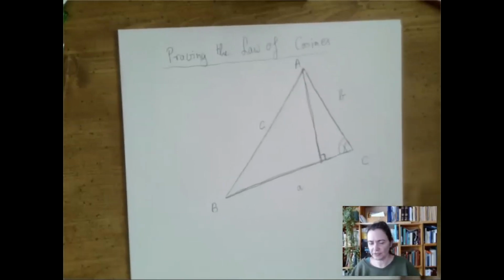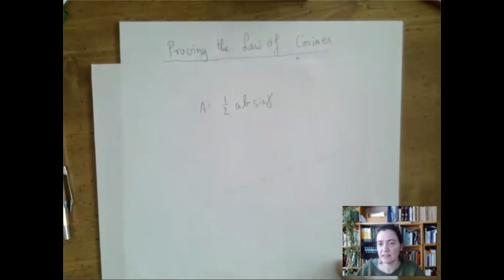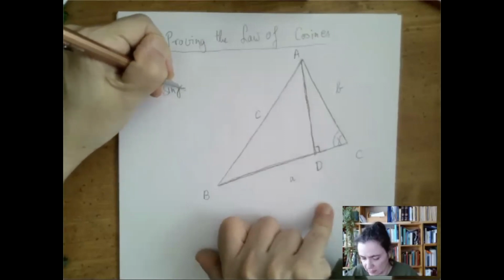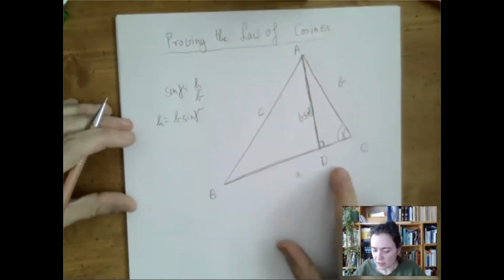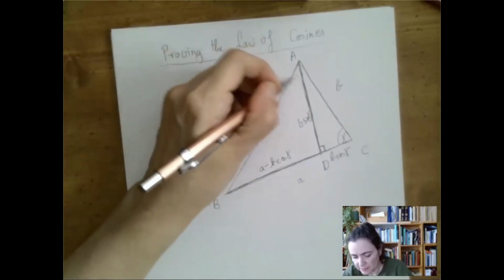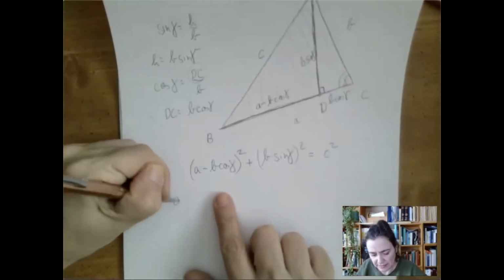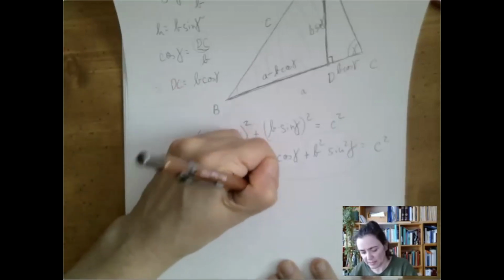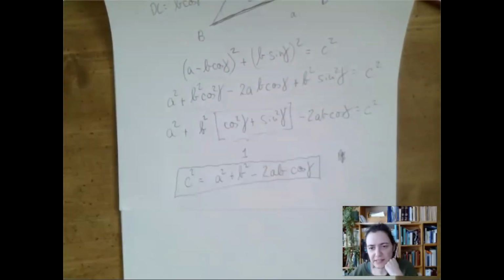Proving the Law of Cosines